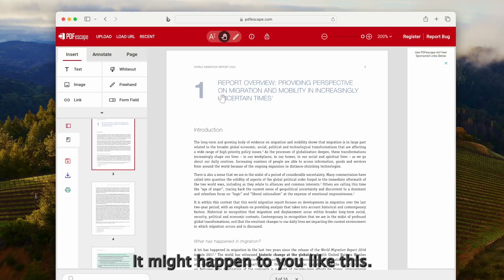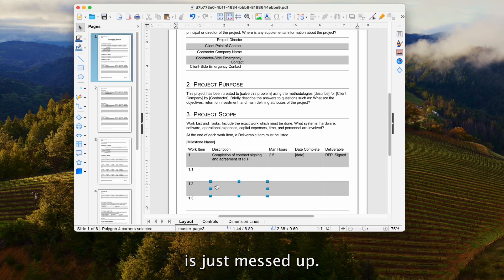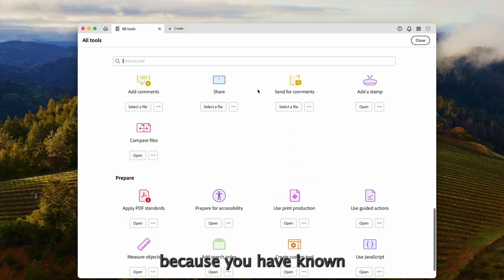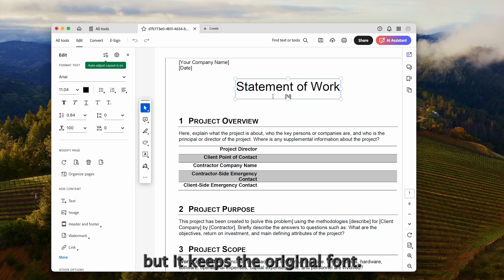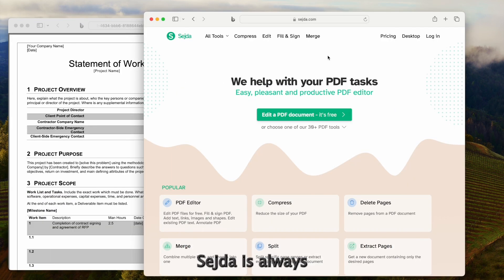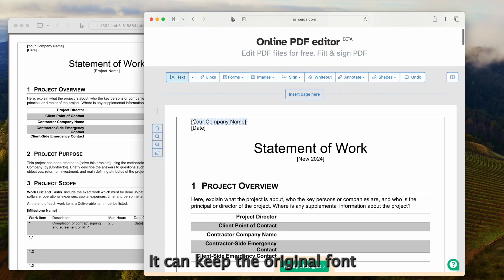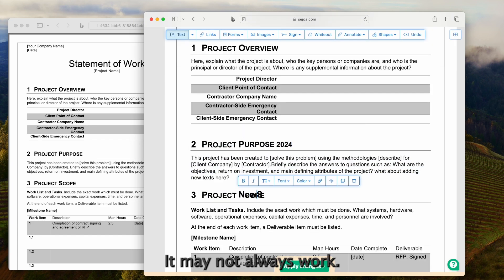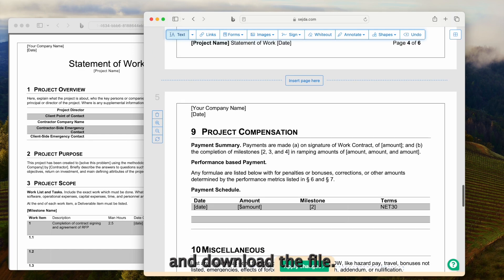How to Edit PDF with Same Font (Online Free Way Available)?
There are 2 PDF editors that can edit PDF texts with same font.
🔥🔥00:41 ↪Adobe Acrobat, try here
✅✅01:29 ↪Sejda, try here
I’ve tried 20+ PDF editors, they may have specific advantages over others, but most of them get stuck on the same thing, it cannot edit PDF with same font, nor keep the formatting. Check this video to see how these 2 tools edit a PDF with same font kept.